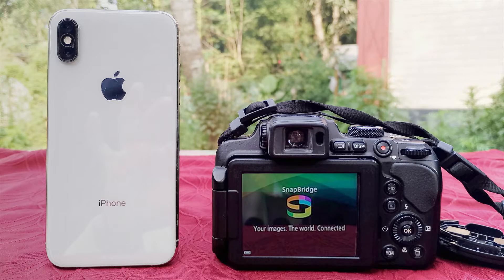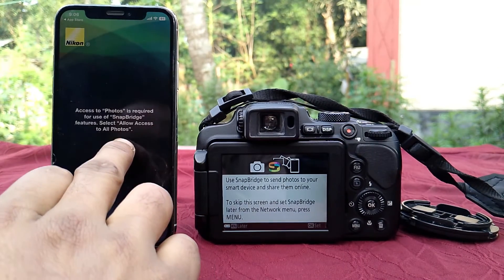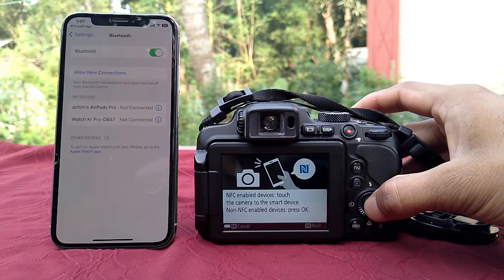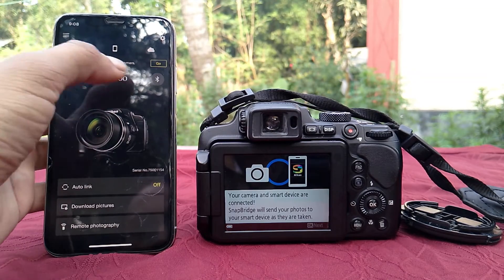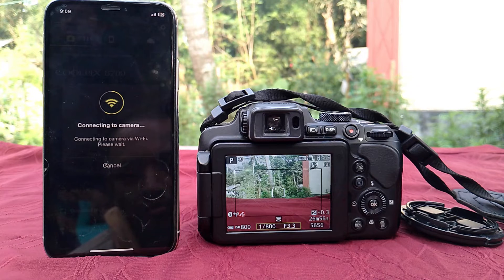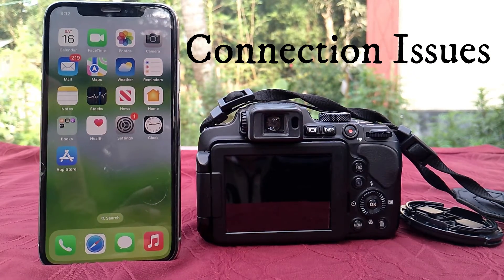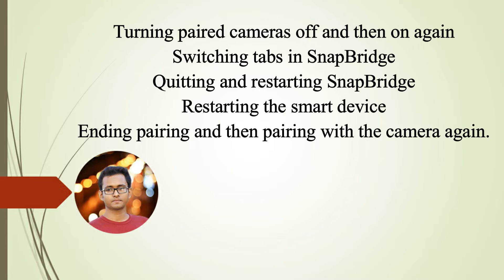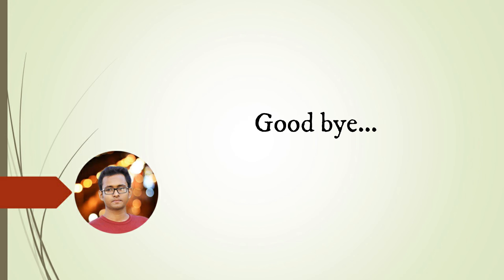iPhone SnapBridge Remote Photography || connection Issues || pairing failed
snapbridge connection to camera has failed
snapbridge iphone pairing failed
nikon snapbridge iphone
iPhone SnapBridge pairing problem solving &
How to connect snapbridge remote photography
snapbridge not connecting to iphone
Nikon snapbridge not connecting
pairing Problem How to use snapbridge remote photography Tutorial